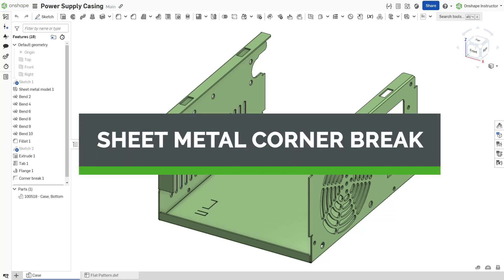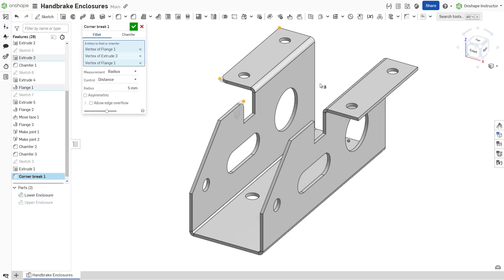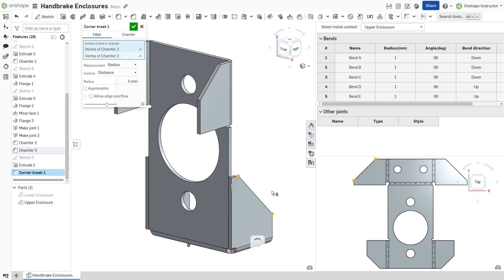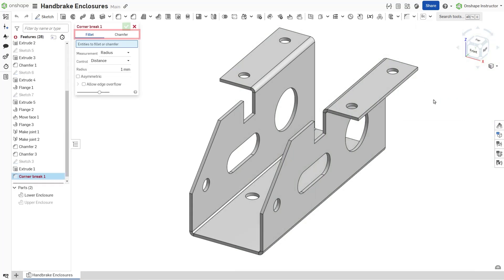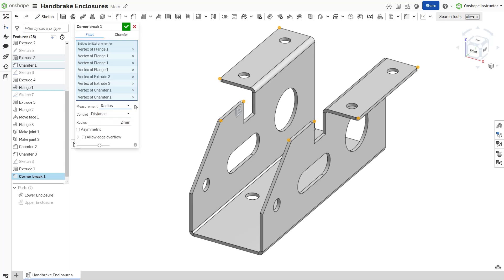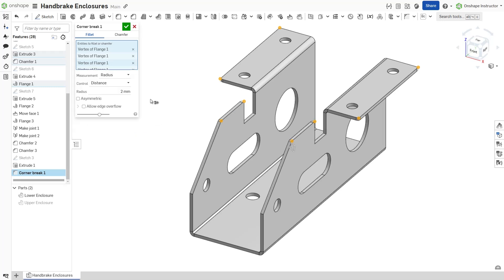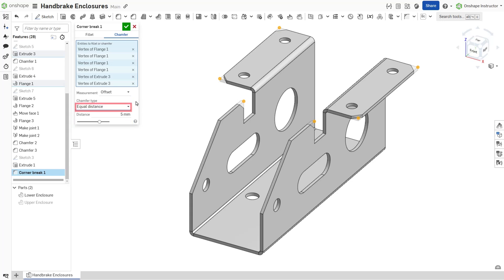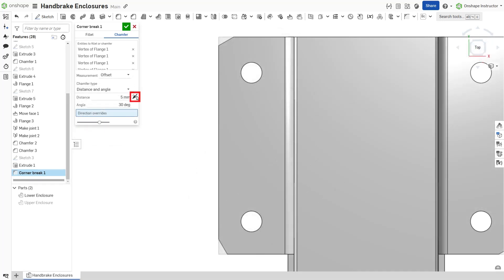Sheet Metal Corner Break - Onshape Tech Tip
Learn how to break the sharp corners of your sheet metal parts using the Corner Break feature within Onshape.

Learn more about Onshape's Corner Break feature in today's Onshape Tech Tip